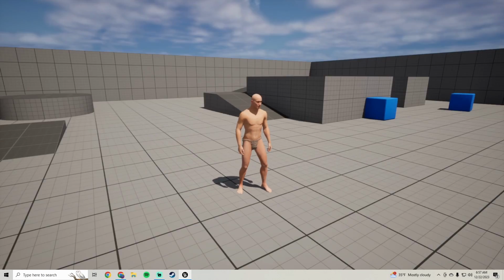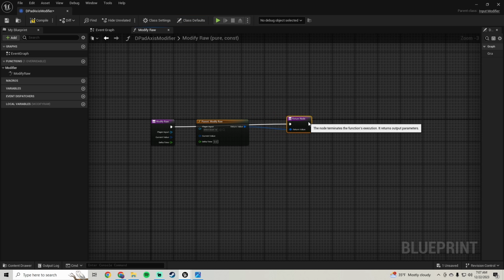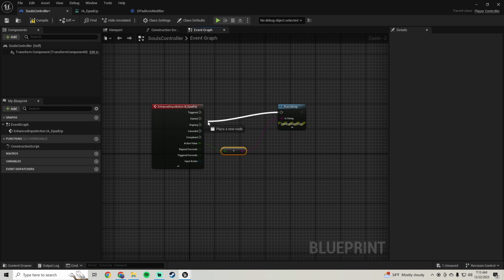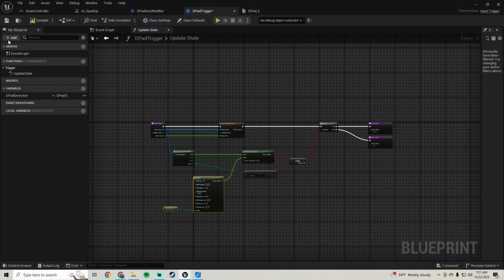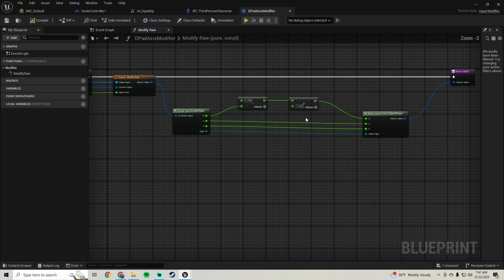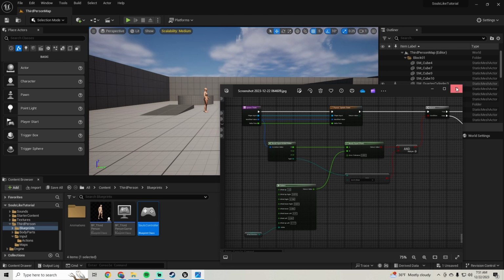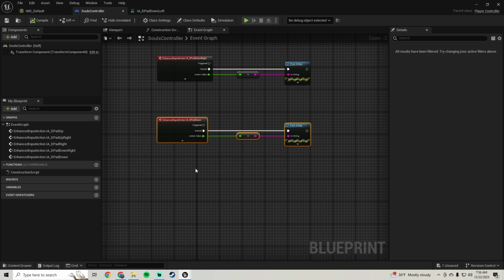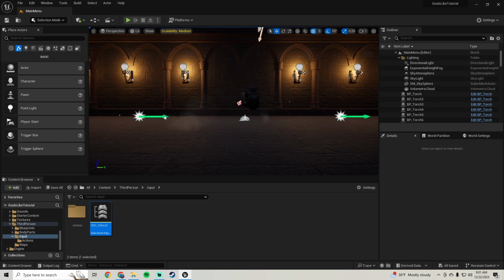Souls Like Tutorial Part 17 | PlayStation & Xbox D-PAD Controls | Unreal Engine 5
0:00 - Intro
0:48 - Project Settings
1:38 - New Player Controller
2:25 - D-PAD Up Testing
3:34 - Custom Modifier
6:45 - D-PAD Values
10:30 - Custom Trigger
18:27 - Testing & Fixes
23:02 - Adding Inputs
33:54 - Side Notes
36:33 - Outro